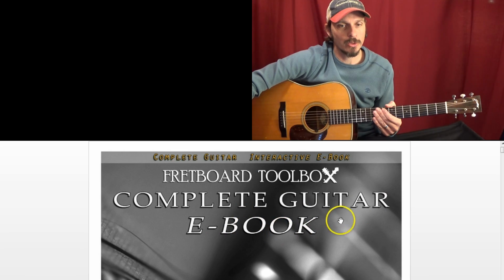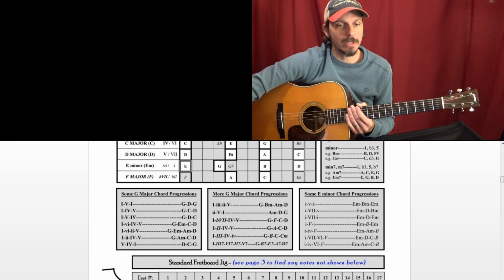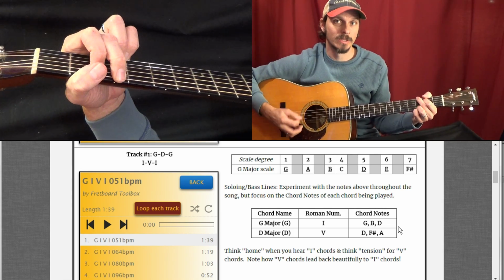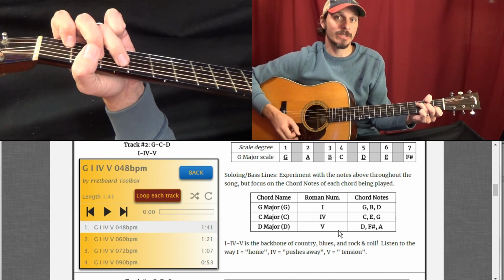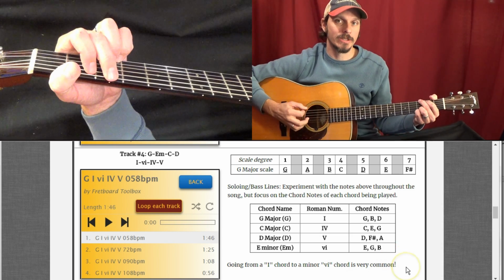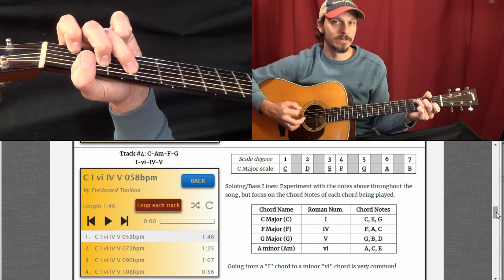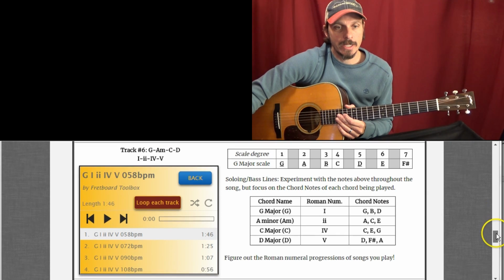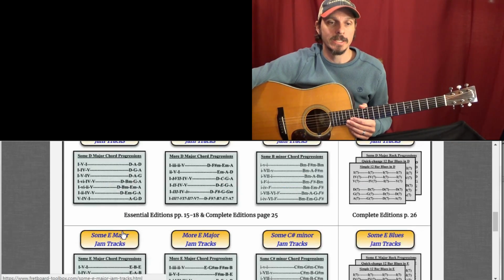Some G Major Chord Progressions for Guitar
-Learn some common chord progressions in the key of G Major, and the Roman numerals that go with each progression so you can figure out songs on your own, and learn to play them in any key!

Enjoy!  ~Scott